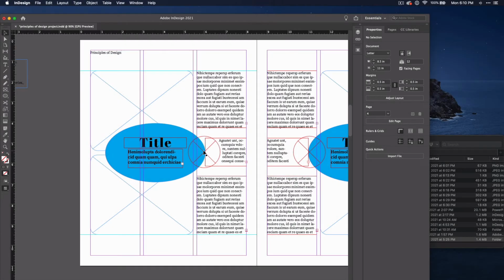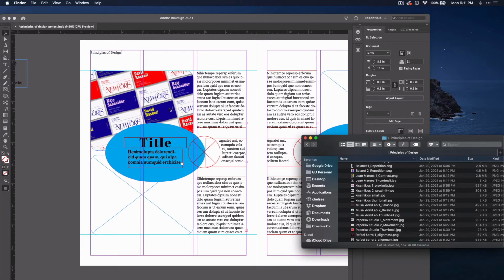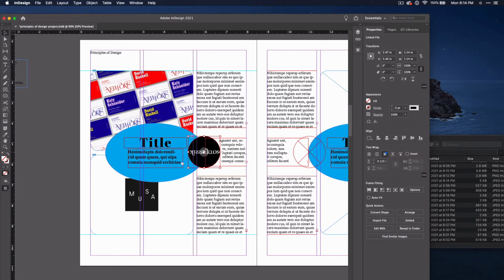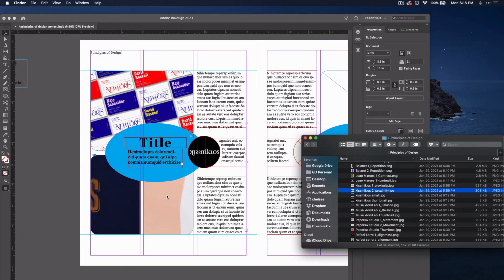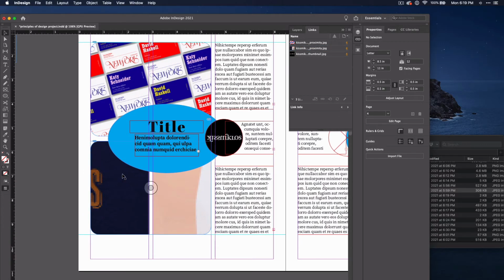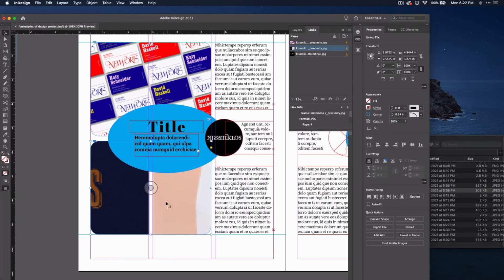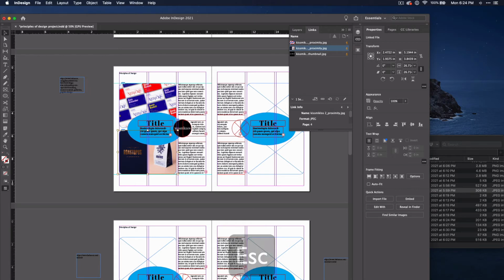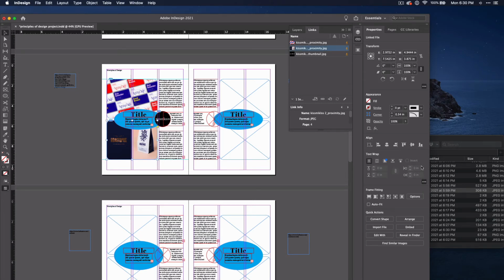14. Edit Textboxes and Resizing Images in InDesign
for lesson resources (including lesson plans, presentations, project outlines and more!).

This is the 14th video in a series of 20 tutorials on learning how to use Adobe InDesign CC and creating a short magazine highlighting the principles of design. In it you’ll be editing the images and text that we added to our pages.